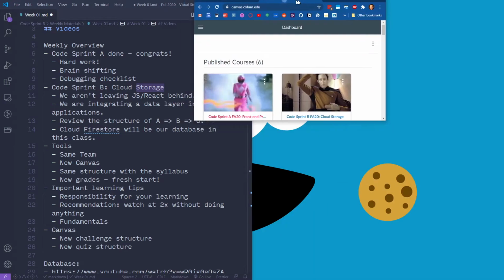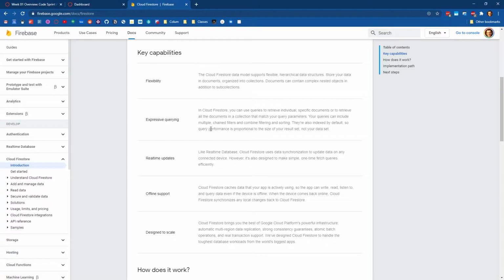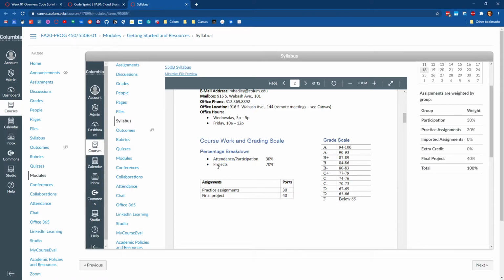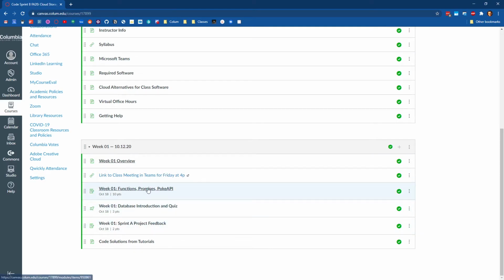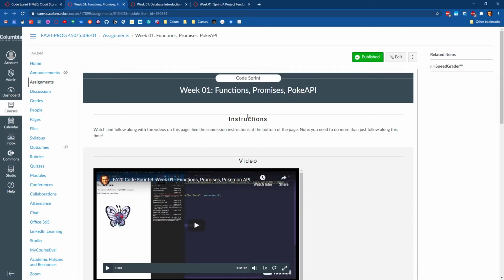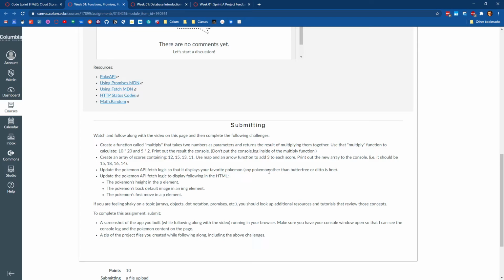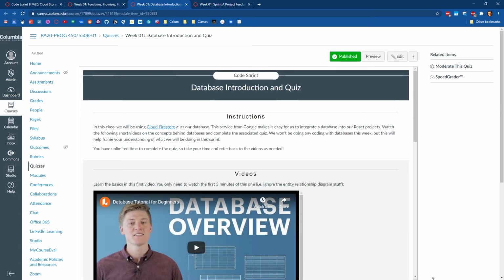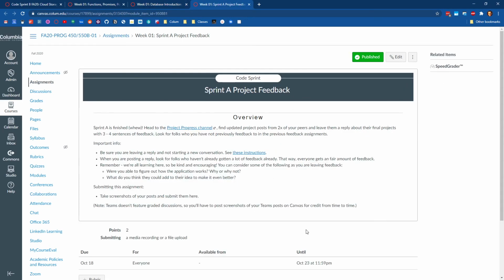FA20 Code Sprint B: Week 01 - Overview